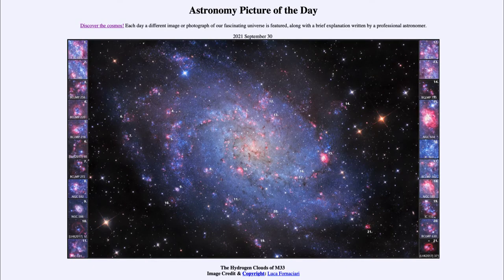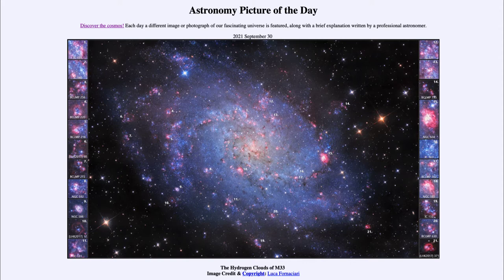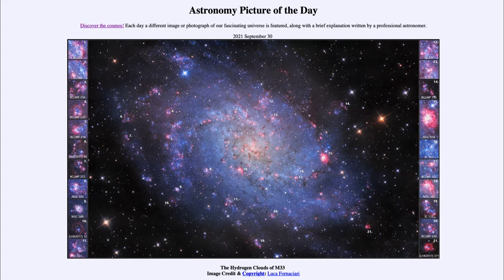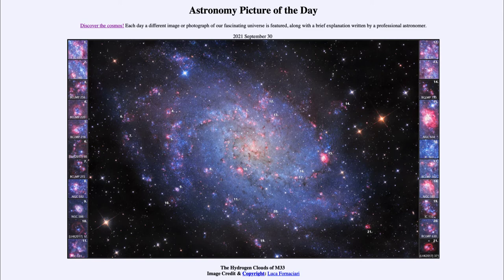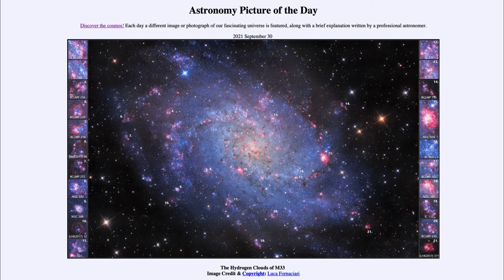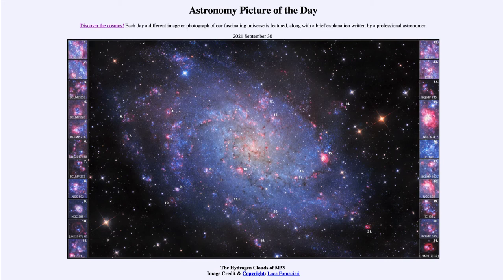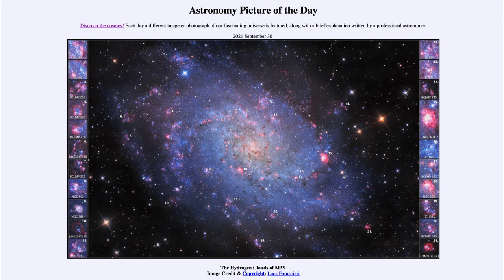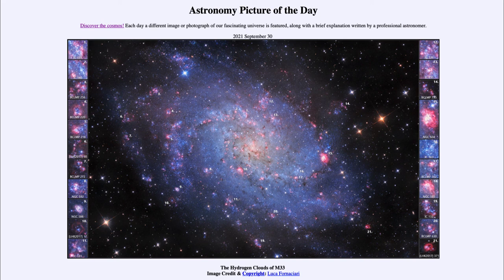2021 September 30 - The Hydrogen Clouds of M33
In today's image, we see the spiral galaxy known as M33 or the Triangulum Galaxy. This is one of the galaxies in our Local Group of galaxies. The pink regions are areas of star formation and the pink the the glow of hydrogen gas.